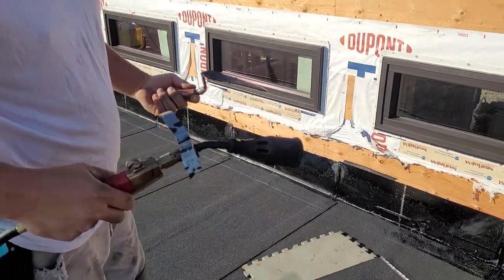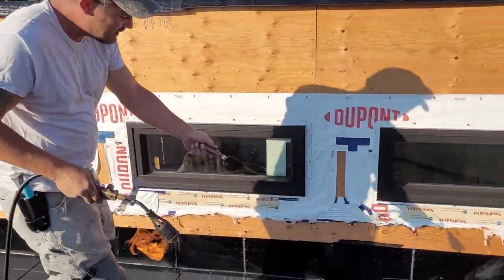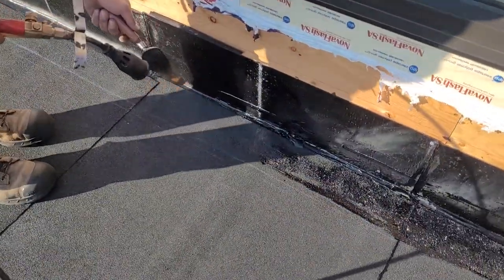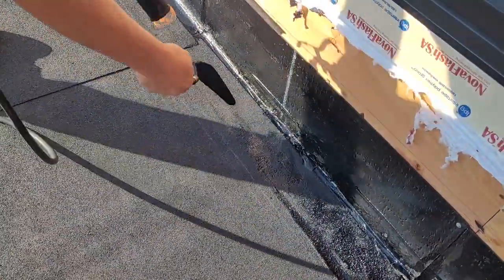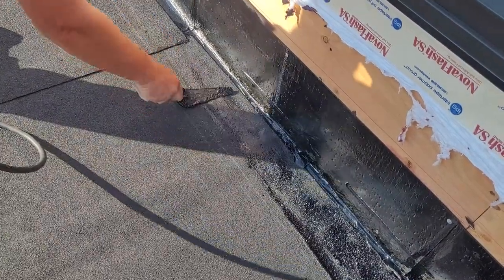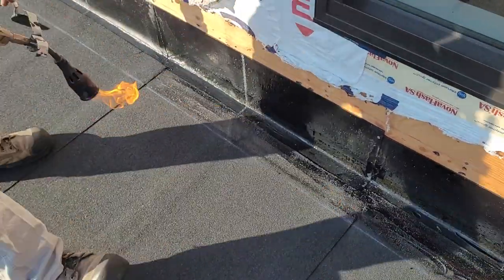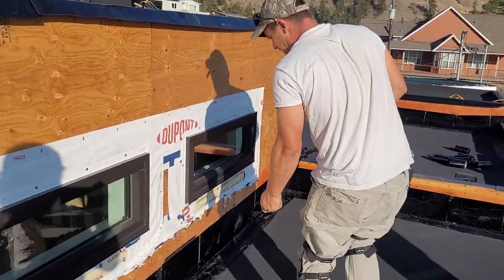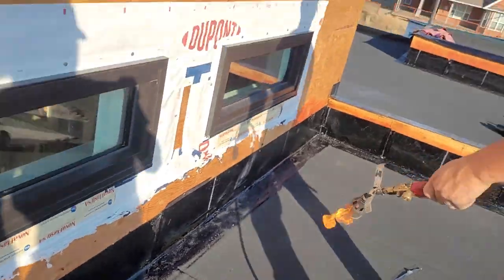Torch-on how to embed granules (degranulate)